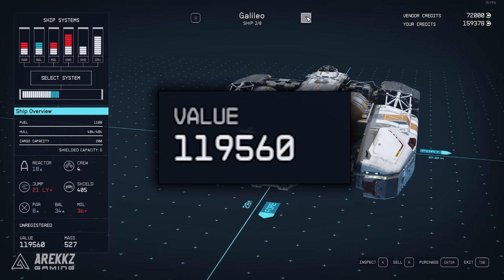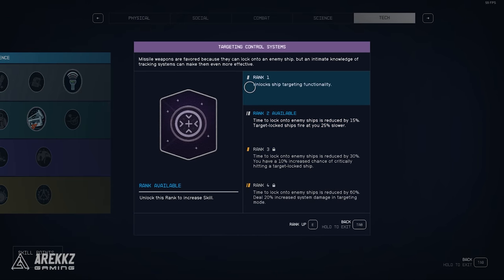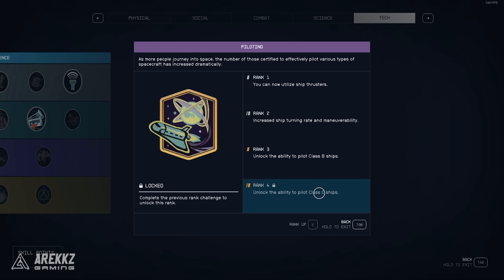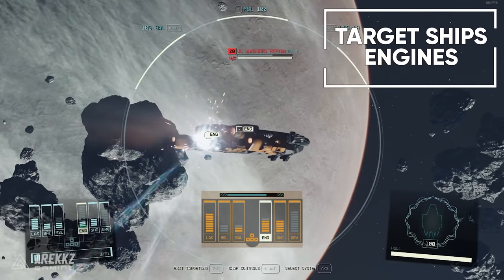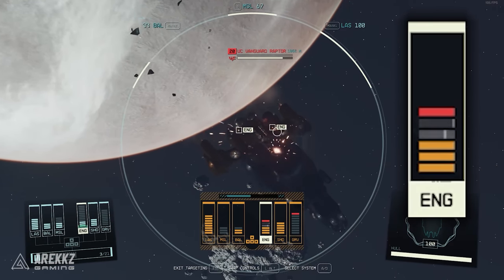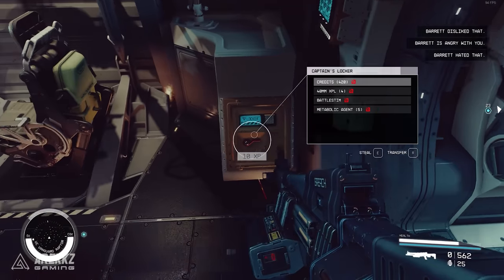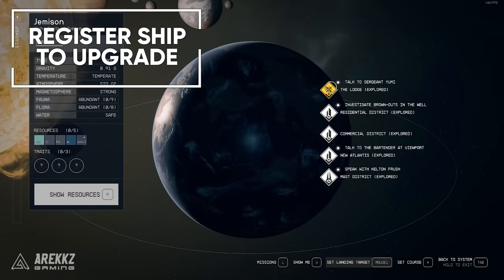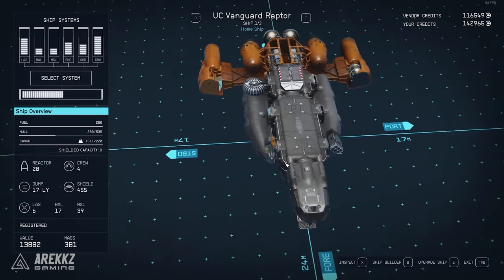Starfield - How To Get Ships For FREE! How To Steal Any Ship & Register It | Ship Tips & Tricks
In this Starfield video, we're going to show you how to get ships for FREE! We're going to show you how to steal any ship & register it, so that you can start building your fleet and conquering the galaxy!

If you're a fan of space RPG games, then you'll love this video! In this tutorial, we'll teach you all about Starfield, the latest space RPG game from Bethesda. We'll show you how to get ships for FREE, and how to dominate the galaxy!